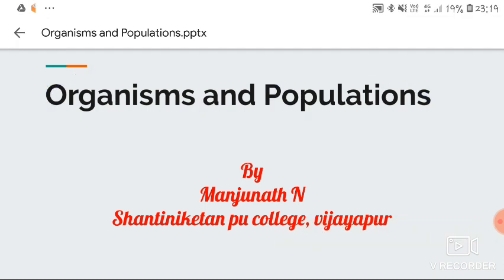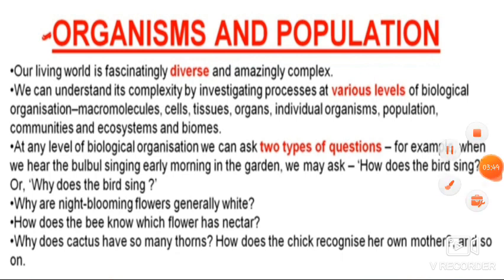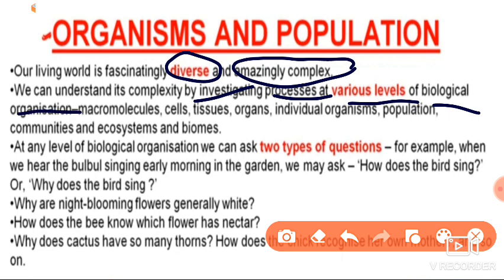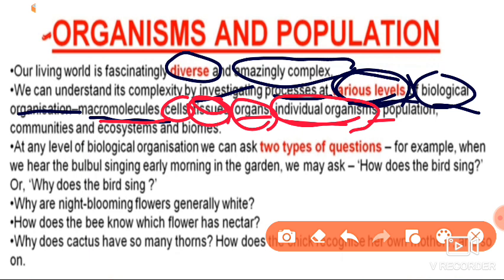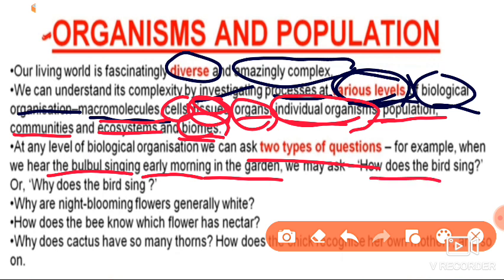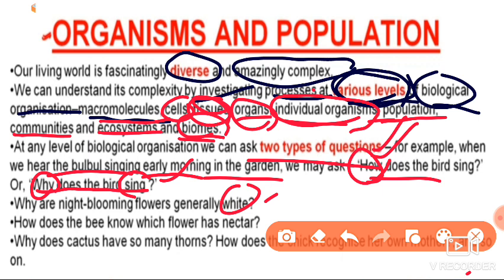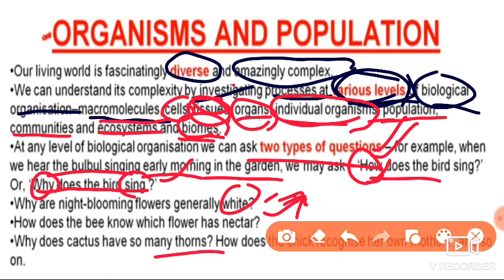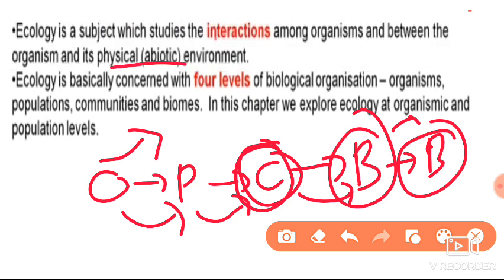Chapter-13, Organisms and populations, Introduction